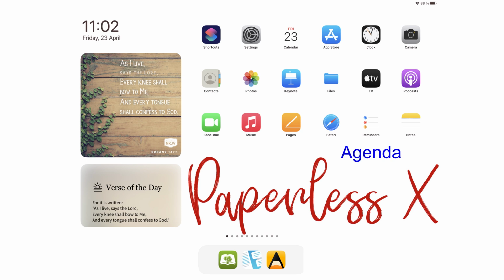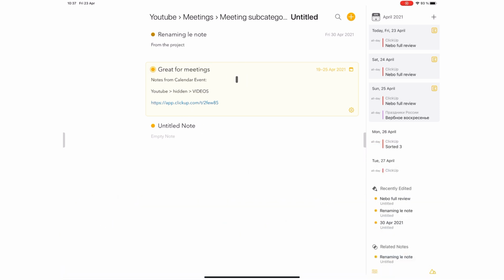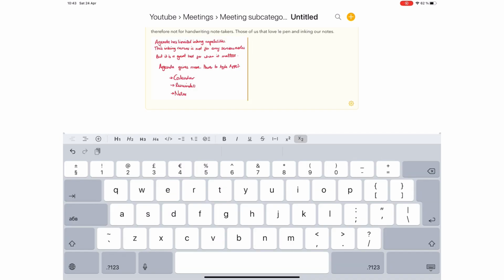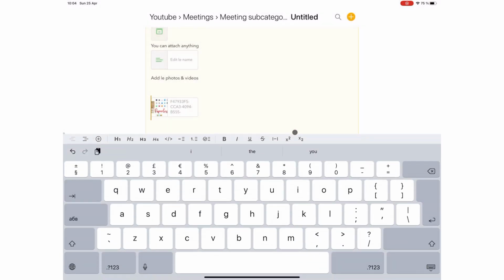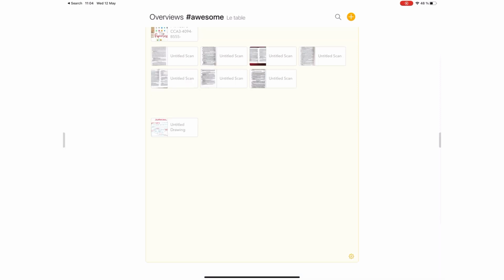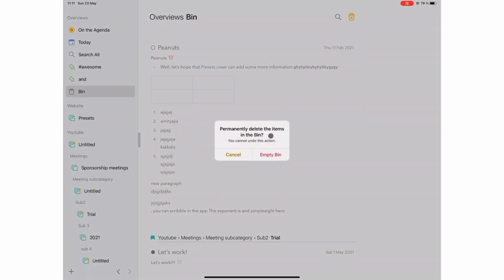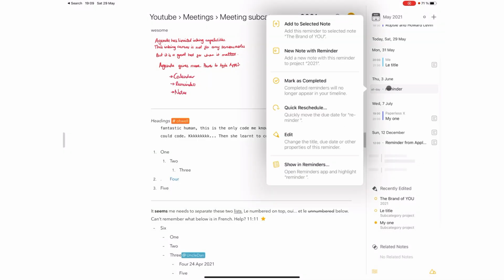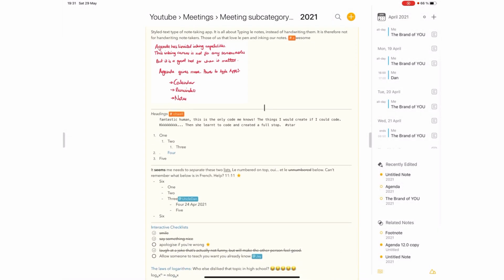Organised meeting notes on the iPad (2021): all the TIPS, TRICKS & FEATURES in AGENDA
Timestamps

Pricing 41.09
Orientation 1:18
Creating Notes 1:38
Creating new notes faster 3:30
Text tool 4:16
Adding lists 4:56
Items you can add to your notes 5:43
 Hyperlinks 5:43
 Tables 6:28
 Attachments 7:13
 Star Icons  7:47
 Photos & Videos 8:03
 Reminders 8:22
 Tags 9:10
 Scans 9:51
 Sketches 10:22
Bookmarking 11:32
Outlines 11:56
The Left Sidebar 12:37
The Right Sidebar 14:50
iPadOS 16:27
Settings 17:00

Digital products